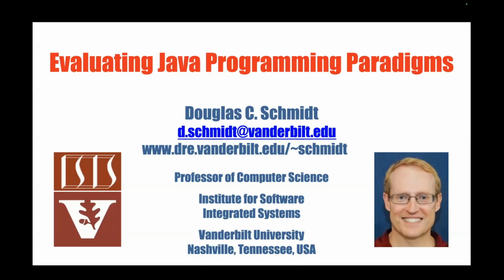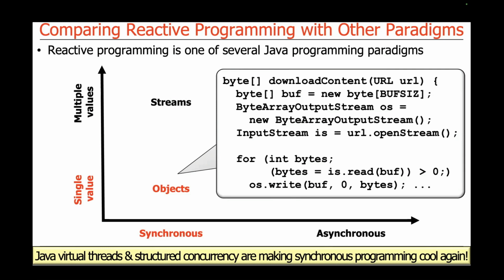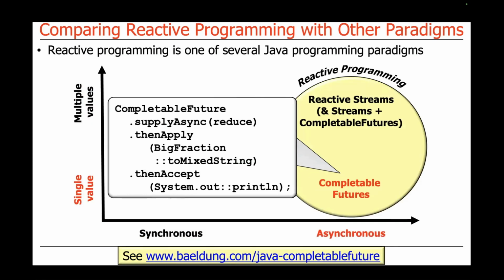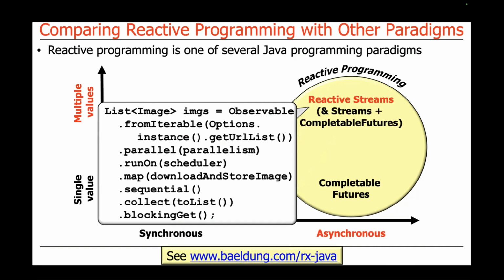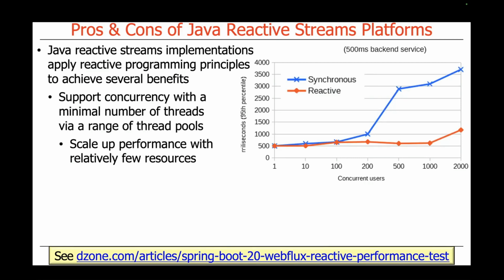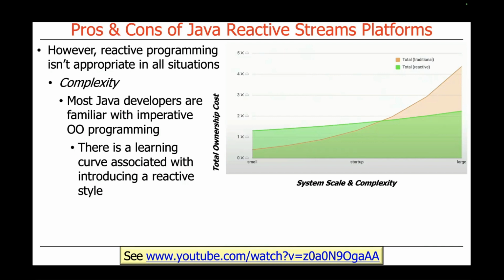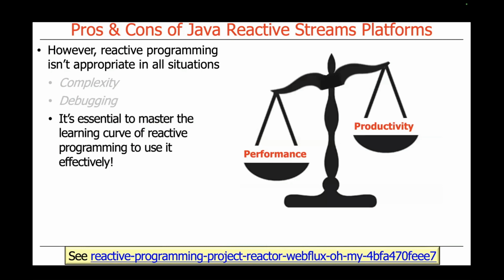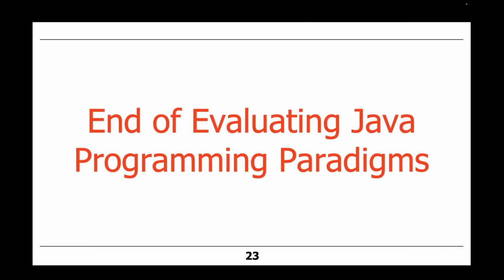Evaluating Java Programming Paradigms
This video explores various Java programming styles, focusing on the dimensions of synchronous vs. asynchronous processing and single vs. multiple value results. I highlight how traditional synchronous, single-value programming in object-oriented Java, once seen as limiting, is revitalized with new features like virtual threads and structured concurrency. I also discuss synchronous multi-value programming using Java parallel streams and asynchronous single-value programming with Completable Futures. The final portion of this lesson focuses on asynchronous multi-value programming, particularly reactive streams, noting their efficiencies, as well as their challenges, like a steep learning curve and debugging difficulties. I conclude by comparing these paradigms and discussing the evolving landscape of Java programming.